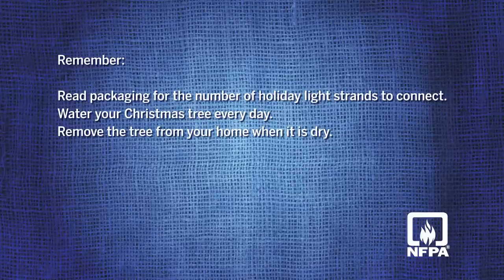“Yule Light Up My Life” Safety Greetings from Dan Doofus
Dan Doofus goes a little overboard with his holidays in this “Yule Light Up My Life” cartoon that covers the basics on fire safety during the holidays, with tips for safe holiday lighting, and watering your Christmas tree every day. Make sure that you follow the directions with holiday lights—only connect the maximum strands recommended in the packaging. Be very diligent in watering your Christmas tree every day so it doesn’t dry out and become a serious fire hazard.

Get more information about staying safe during the holidays by practicing smart fire prevention measures at home, including candle safety, holiday decorations, and cooking.